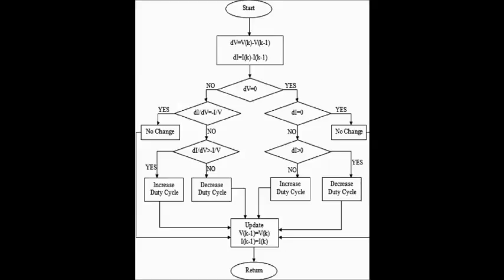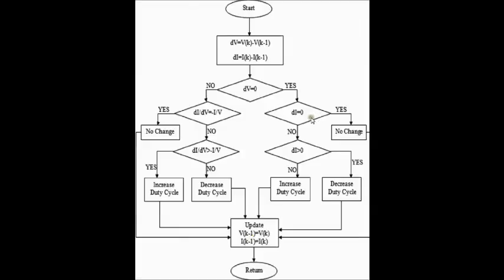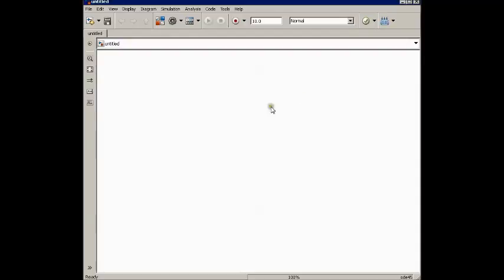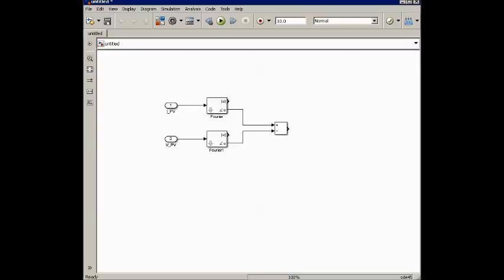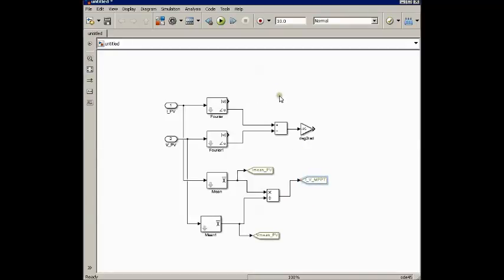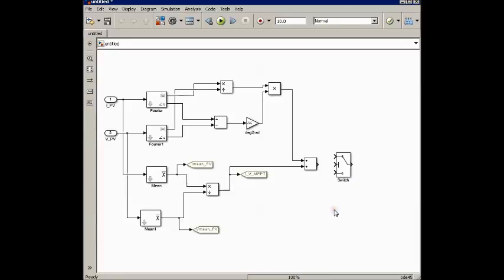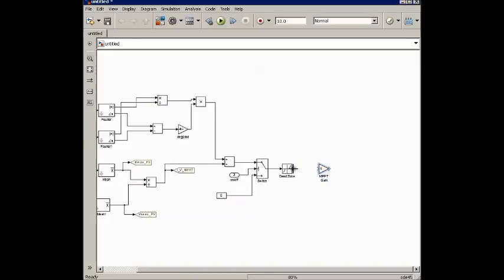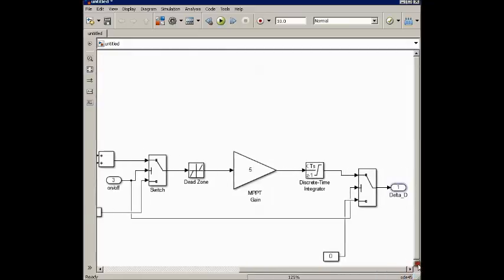Incremental Conductance MPPT modeling in Matlab Simulink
Incremental conductance algorithm in matlab simulink.